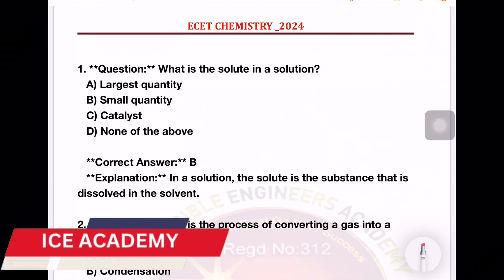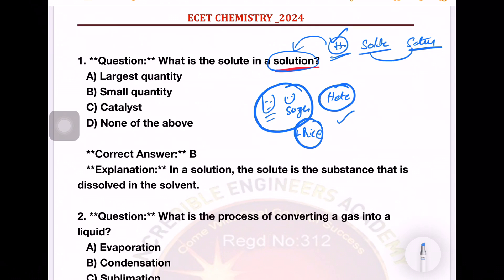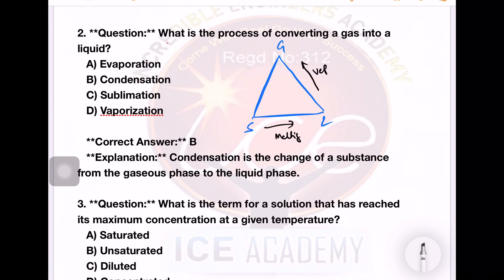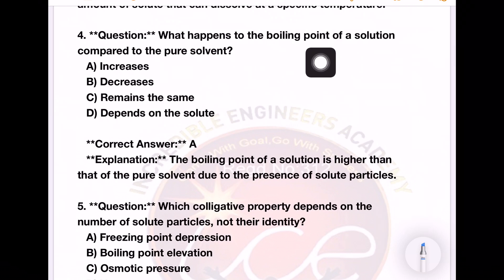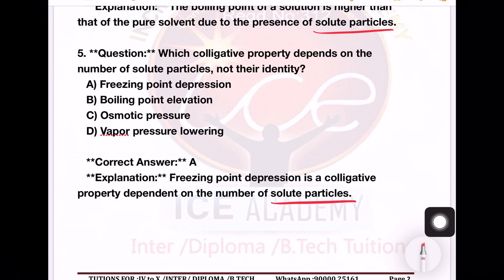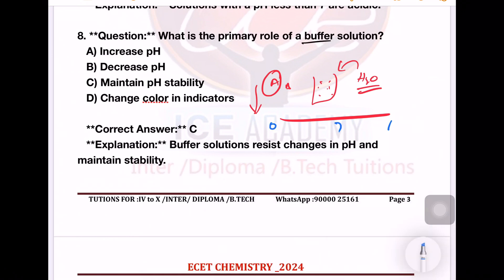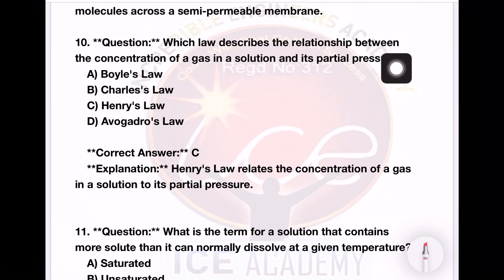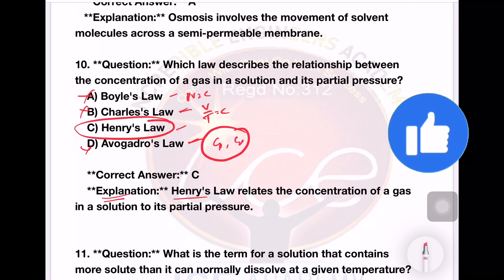ECET 2024 , Chemistry Solutions Mcqs & PYQs |Q:1-10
Ecet maths classes in telugu
Ice academy ecet classes 2023
Ecet maths important questions
Ecet 2024 preparation mpc
online classes for ecet
important physics bits for ecet
ecet important bits
ap ecet chemistry bits
ecet chemistry bits in telugu
ap ecet chemistry bits shortcuts
chemistry ecet bits
ts ecet 2021
important chemistry bits for for ecet
How to get good rank in ap ecet